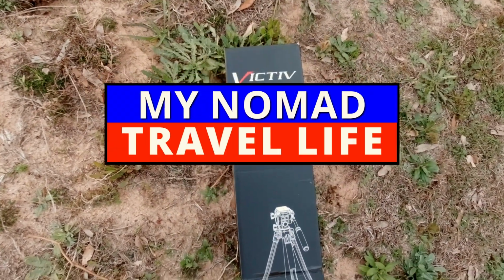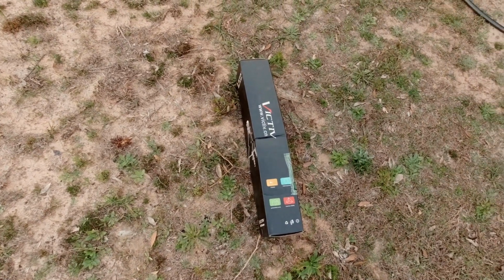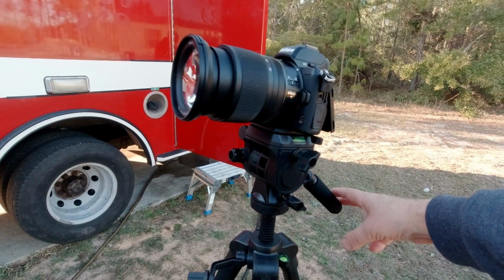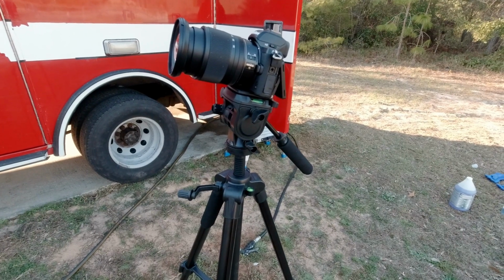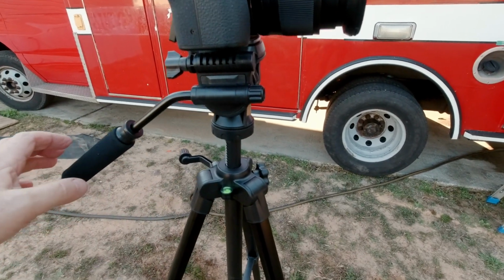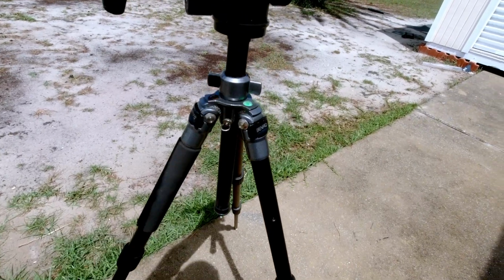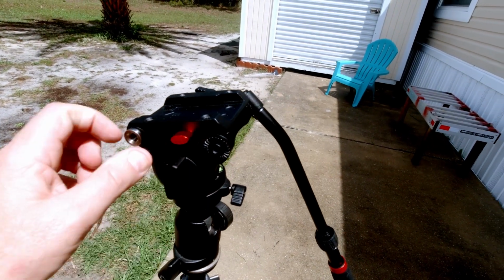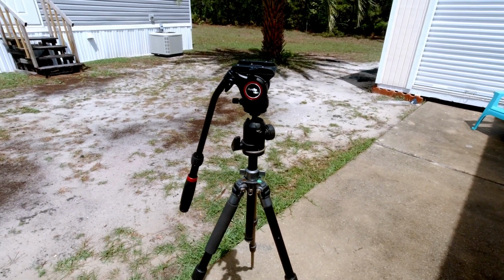Replaced a bad tripod with a new video head.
I Replaced a bad tripod with a new video head I placed on my older tripod legs.This is what we use for making some of our Ambulance conversion videos.
See the one we sent back and see the one we use now.
Here is a link to the new video head we are using, Avella V501 Video Camera Tripod Fluid Drag Pan Head.